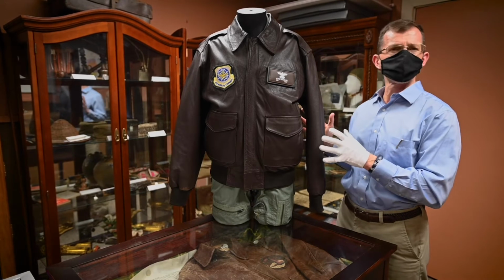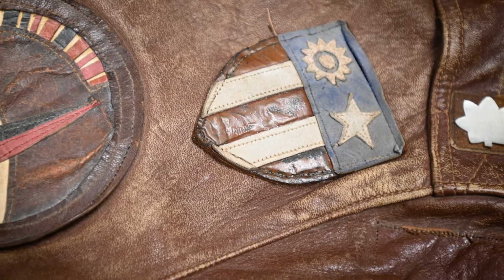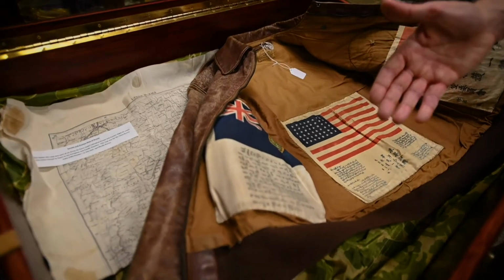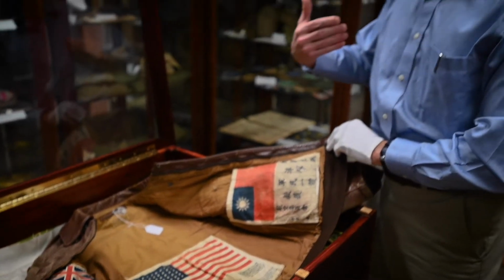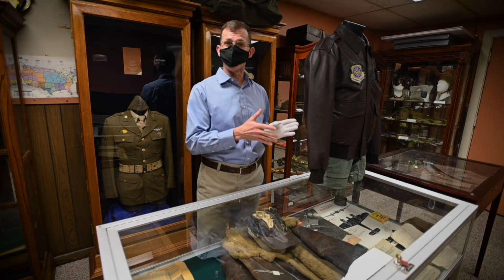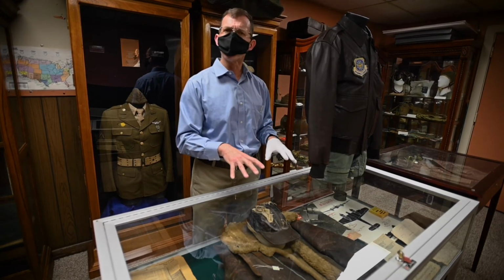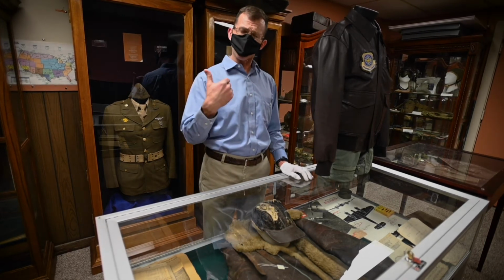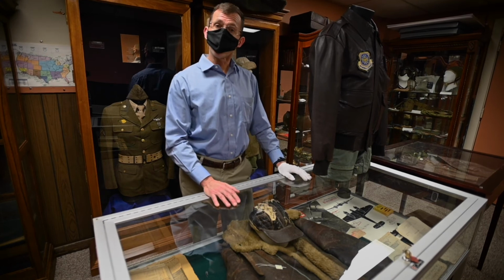Aircraft, Artifacts and Anecdotes: Flight Jackets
305th Air Mobility Wing Historian, Mr. Stuart Lockhart, explains the current A2 flight jacket as a status symbol as well as its history it shares with its predecessors.